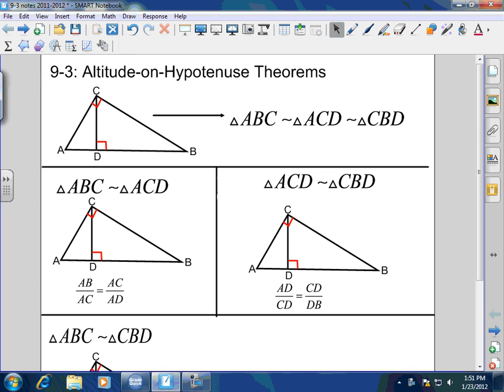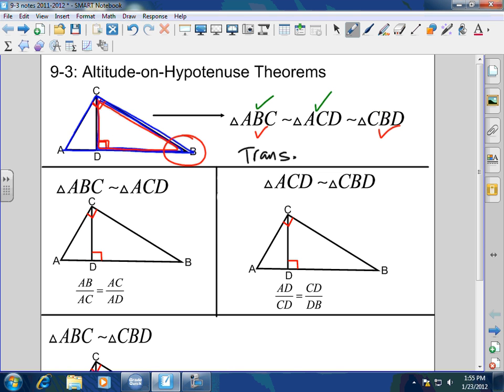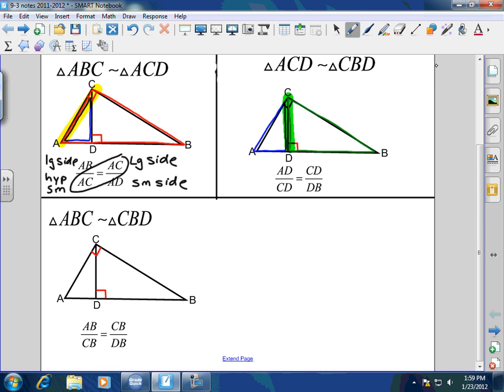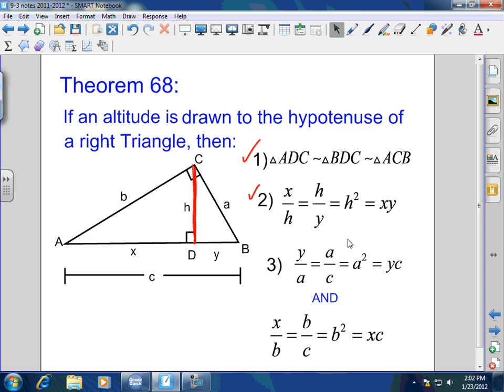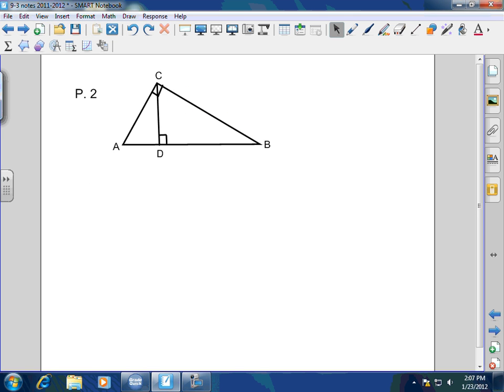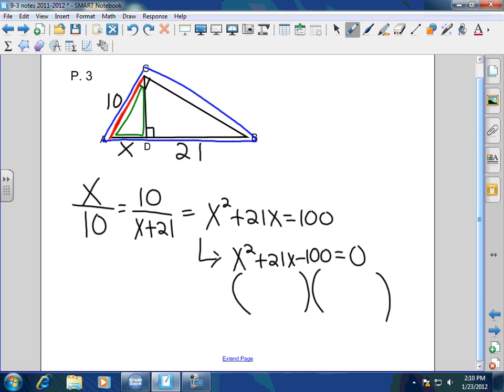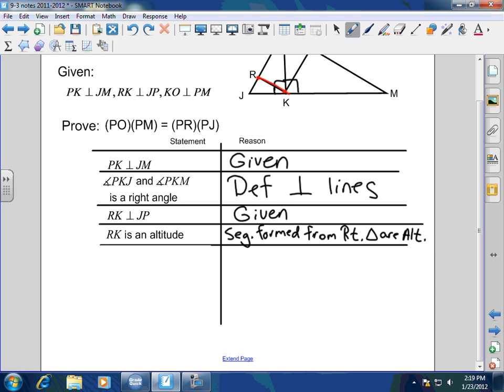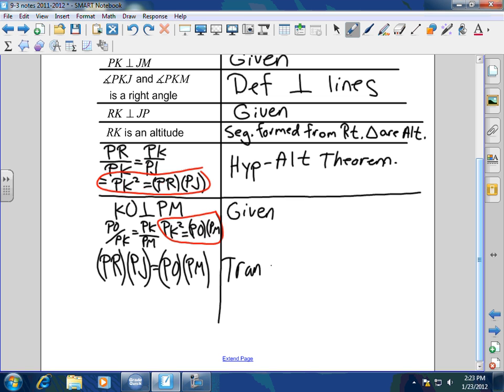Altitude-on-Hypotenuse Theorems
Geo-Trig 9-3 lesson notes video